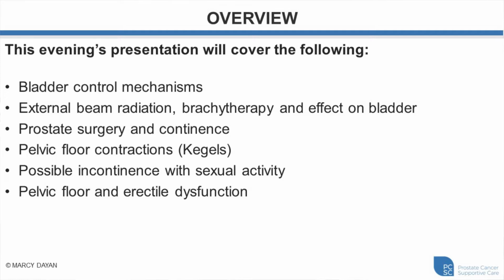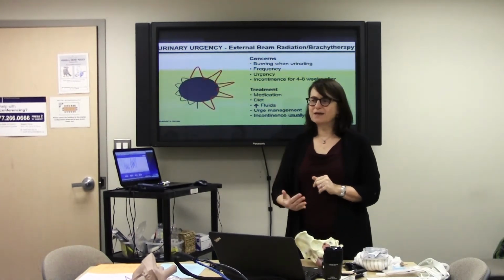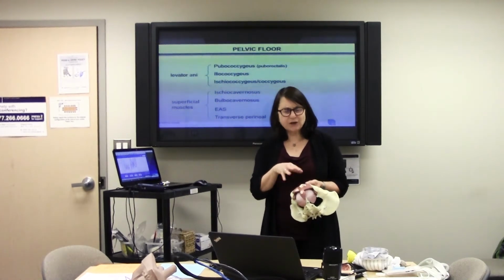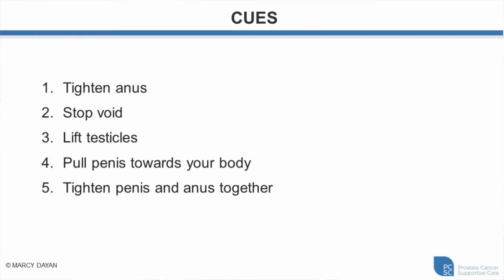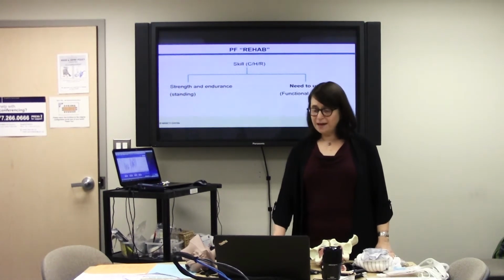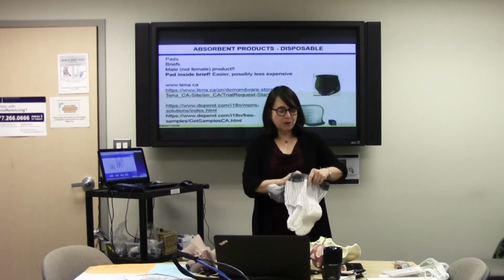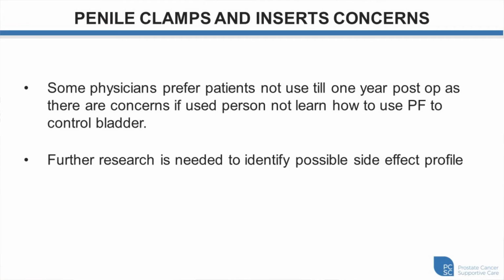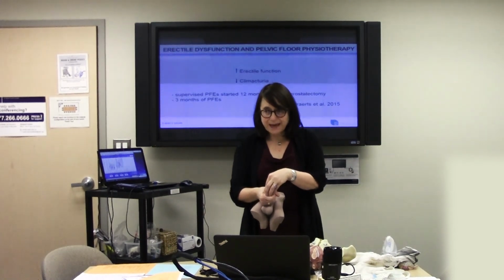Pelvic Floor Physiotherapy for Bladder Concerns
Presented by Marcy Dayan, BSR, MHA
Registered Physical Therapist
(Recored December 2018)